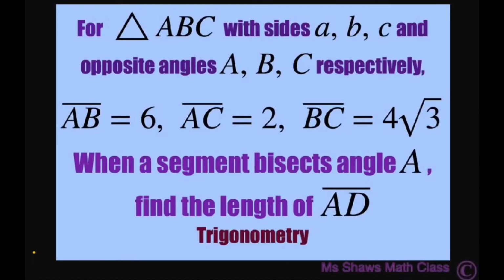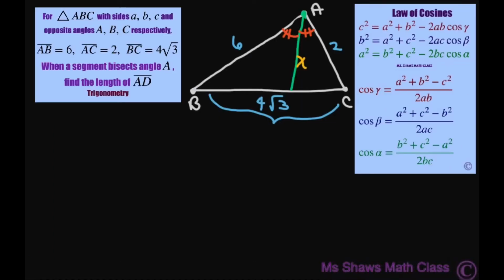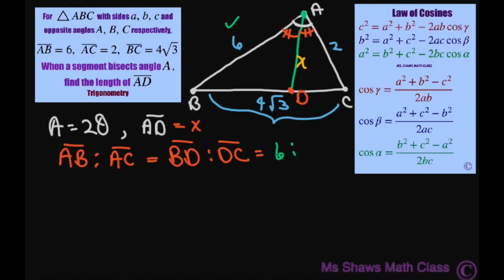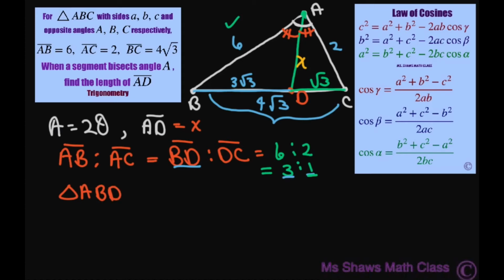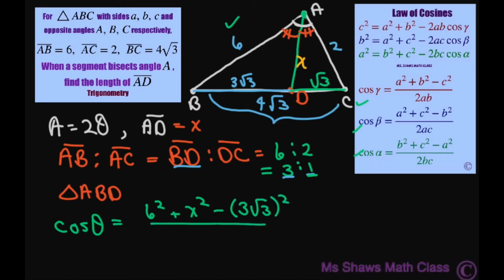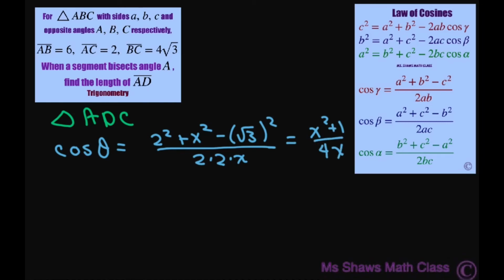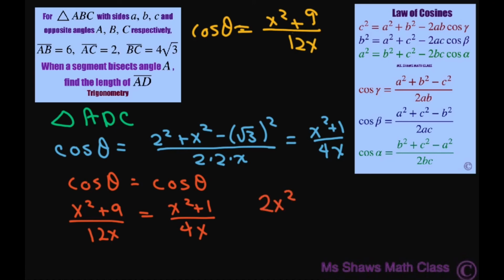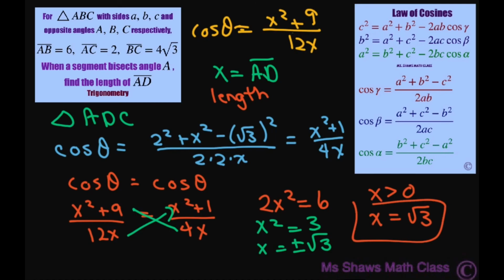When segment bisects angle A, find length of AD for triangle AB = 6, AC = 2, BC = 4 sqrt(3).